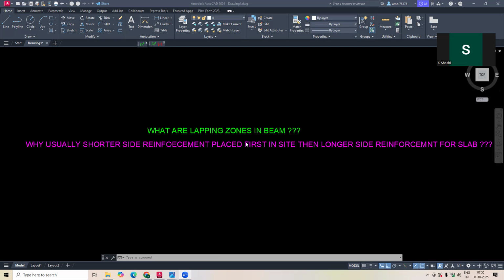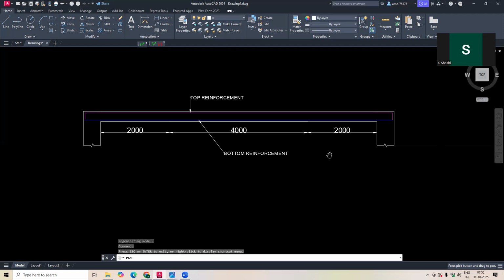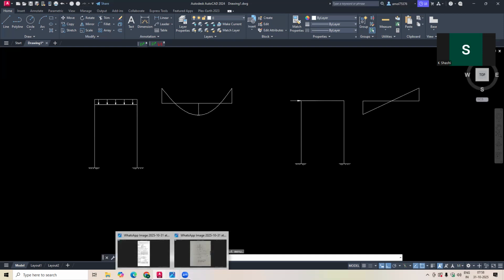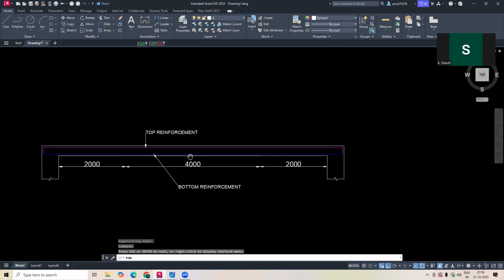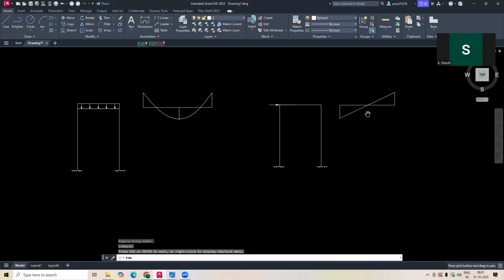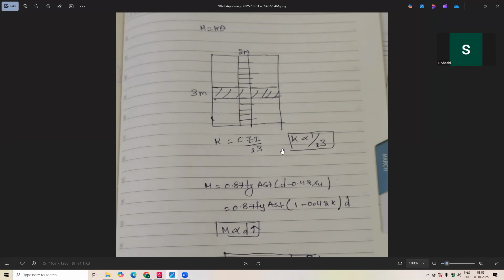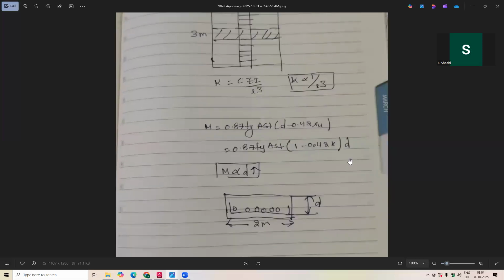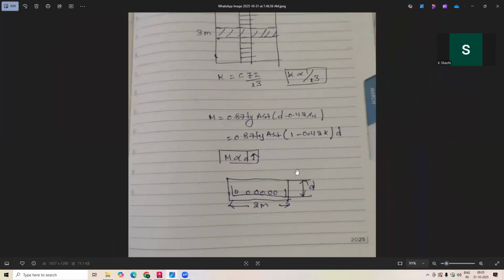What are Lapping Zones in Beam ???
This is very useful for site Engineers